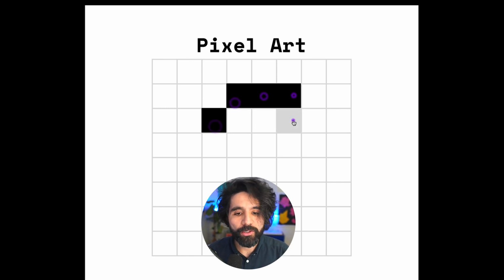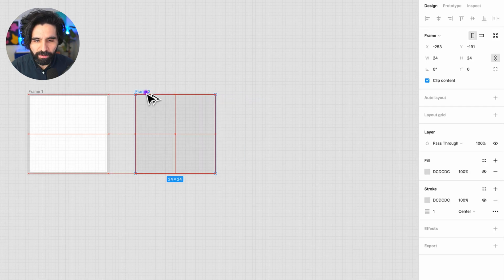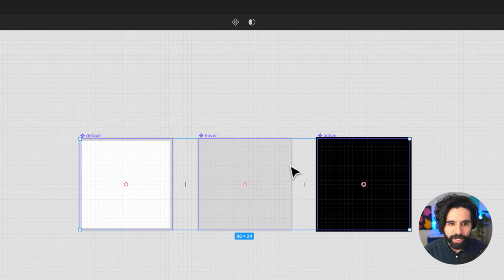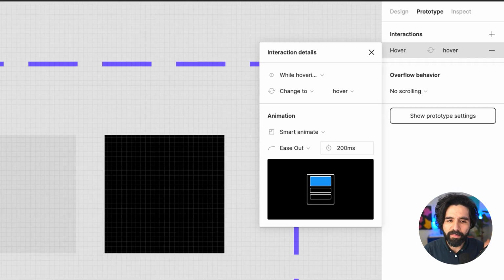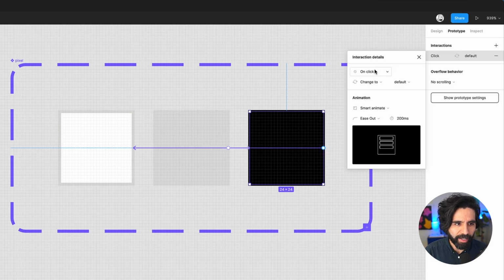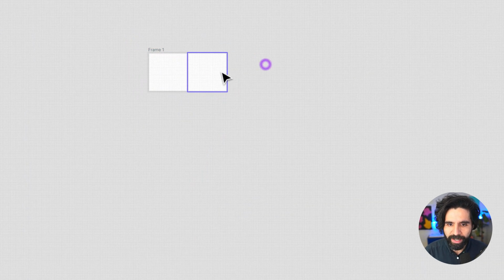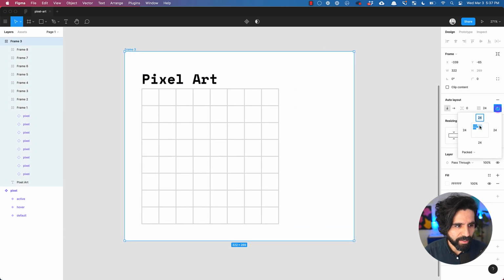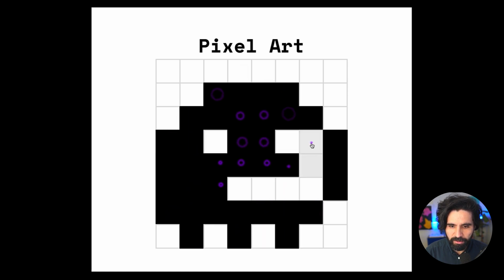Creating a Pixel Art Canvas in Figma (beta)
In this tutorial, we'll create a pixel art canvas in Figma using interactive components (still in Beta.)

If you're into what you've seen and want to explore even more, check out our 'Master Gorgeous UI Design' course. This is the last chance to get a discounted price on the course